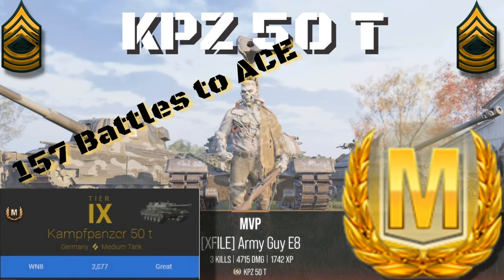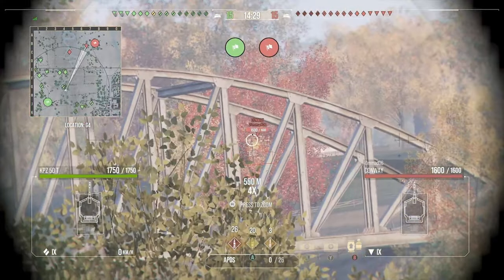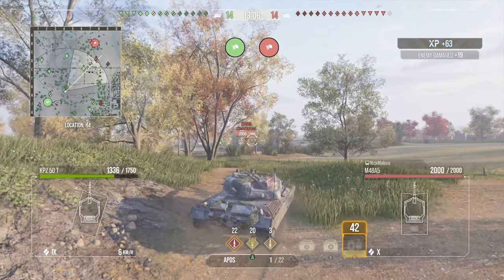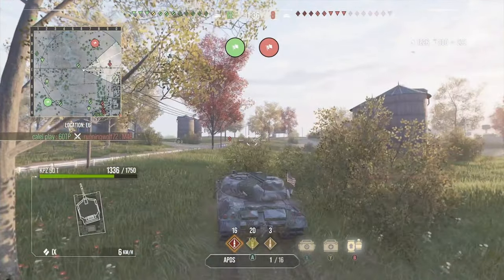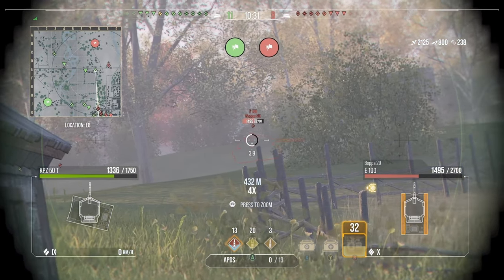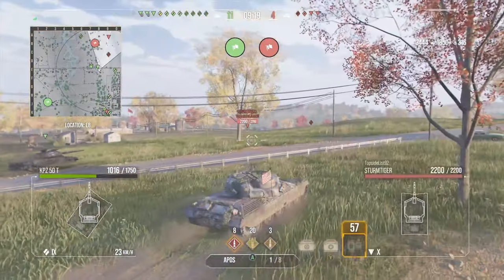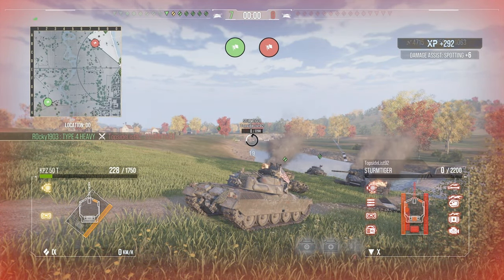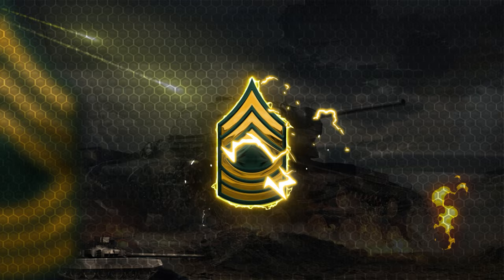Kampfpanzer 50 T Ace Tanker Battle, World of Tanks Console.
Equipment: Advanced Optics, Advanced Loader, Gun Stabilizer, Enhanced Targeting Information.

Tanks Origins:

One of the projects of a medium tank that was developed in Germany in the 1960s.

The vehicle was supposed to feature a powerful gun and decent armor.

However, development was discontinued at the documentation design stage. This Premium tank has a 5% bonus XP earn.

HooaH!